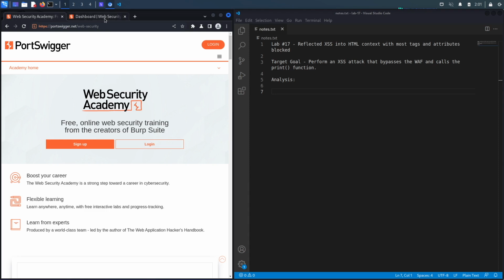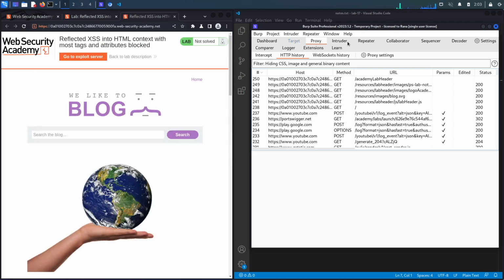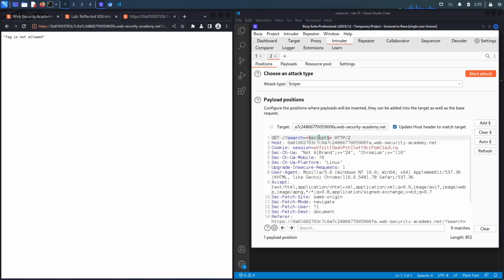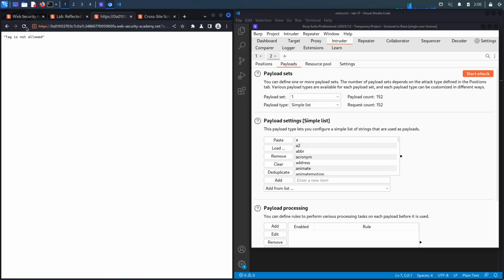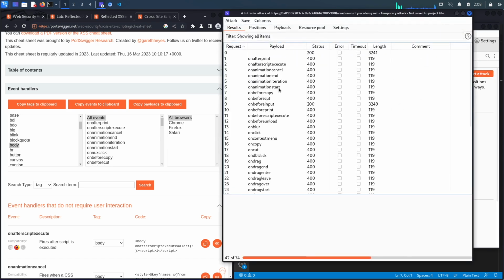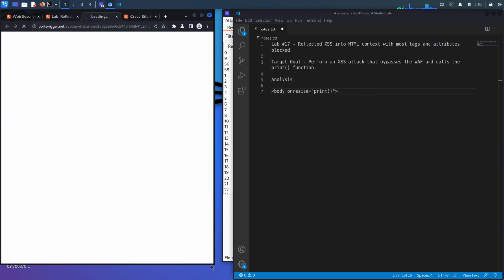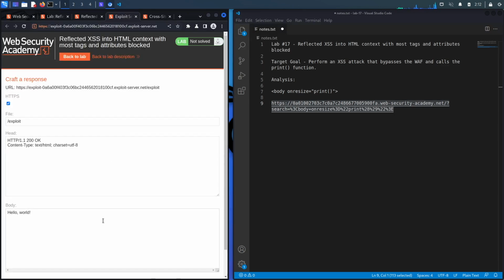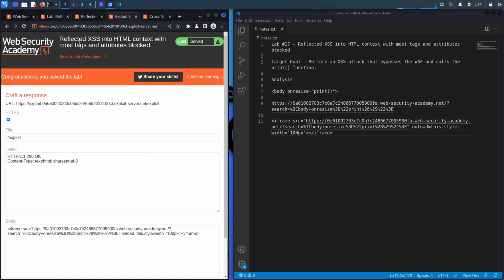18 Lab #17 Reflected XSS into HTML context with most tags and attributes blocked